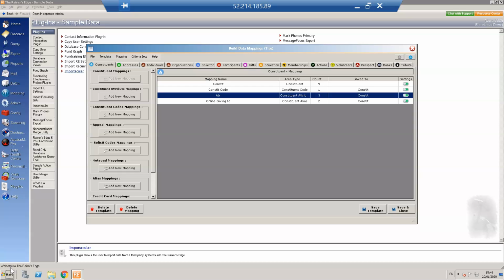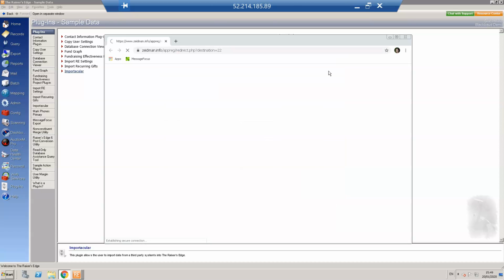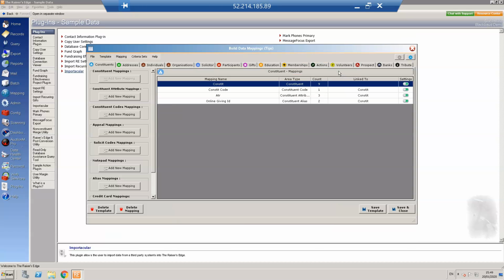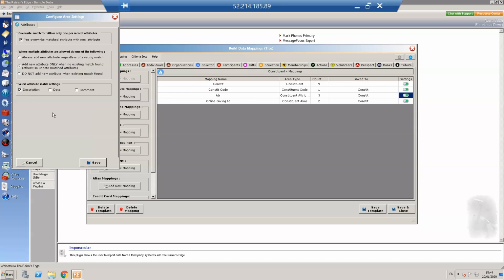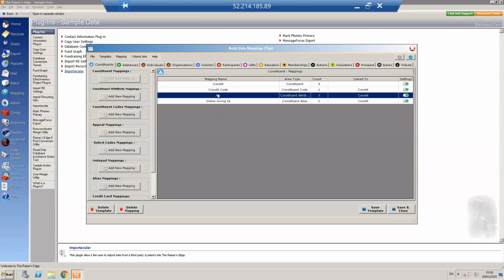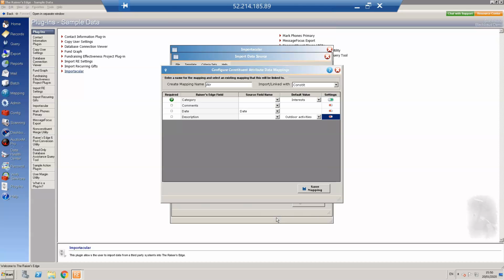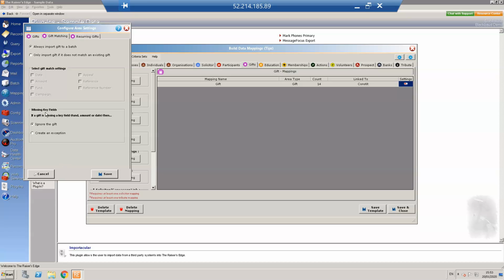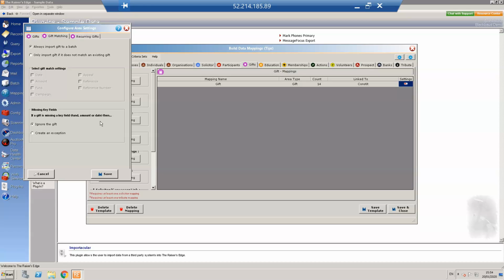Updates in Importacular 4.3